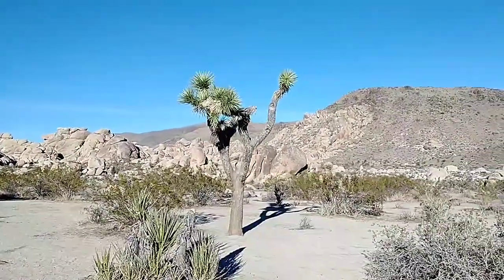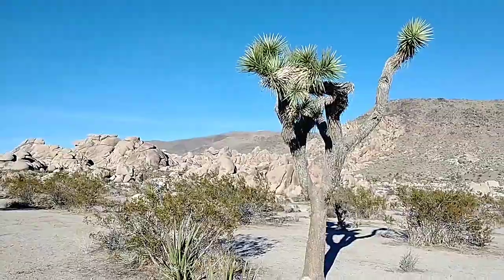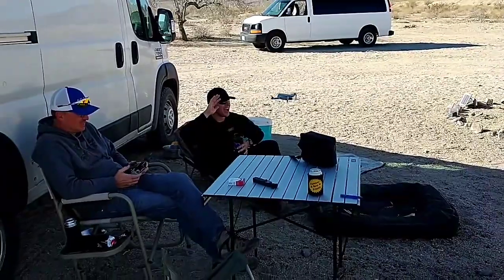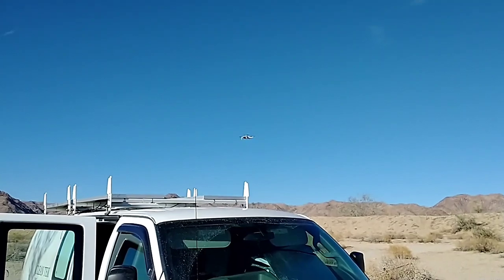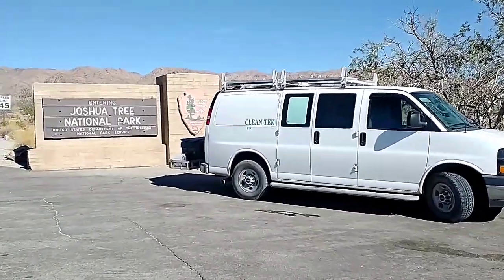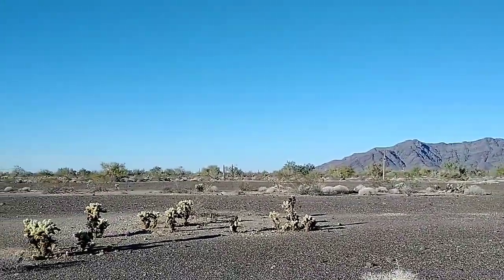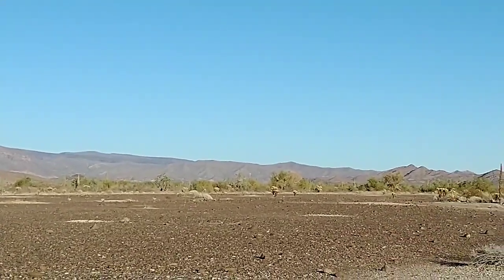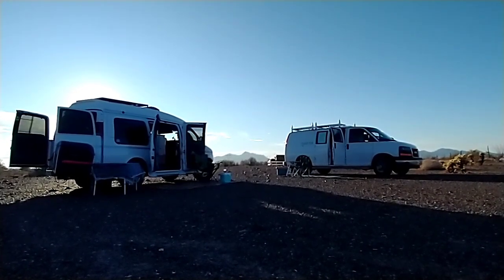Vanlife Meetup at Joshua Tree! Plus, we found a HUGE campsite in Kofa!